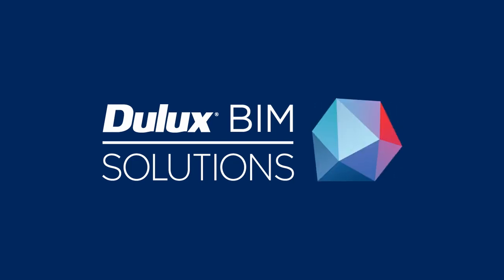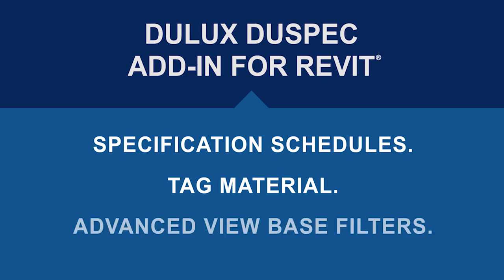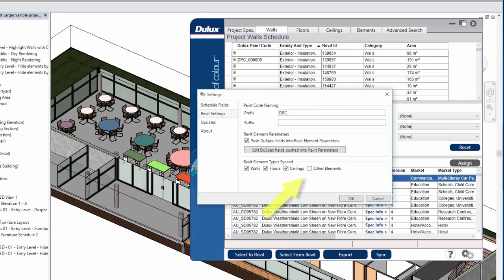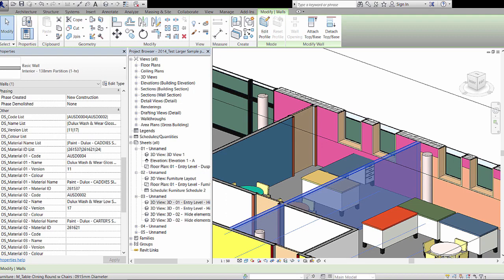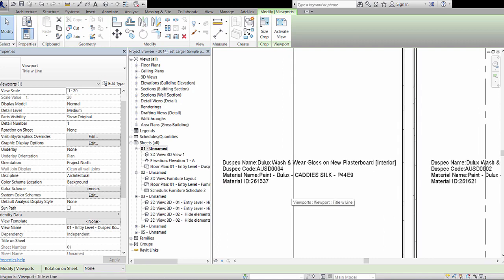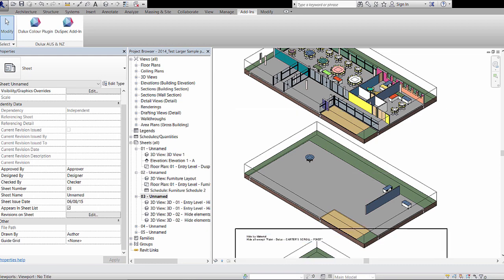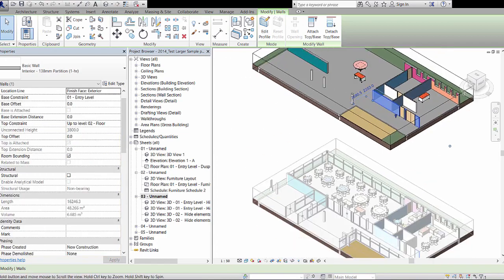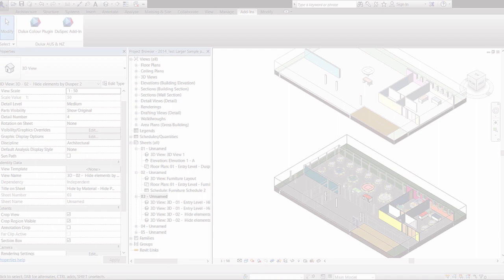Dulux DuSpec Add In for Revit - Advanced Uses Leverage the Native Revit Paint Specification Data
The Dulux DuSpec Add-In for Revit provides Revit users with a whole new way of working with Materials and generating Paint Specifications. Once the basics of the Add-In are understood, users can start to leverage the full potential of their Revit project material data and paint specification information in new and innovative ways. Material-driven schedules and filters become a new reality. Some of the advanced uses of the DuSpec Revit Add-In demonstrated in this video include Tagging Materials and Paint Specifications in Plans and Elevations, Creating Native Revit Project Paint Specifications; and Creating Advanced View Filters.